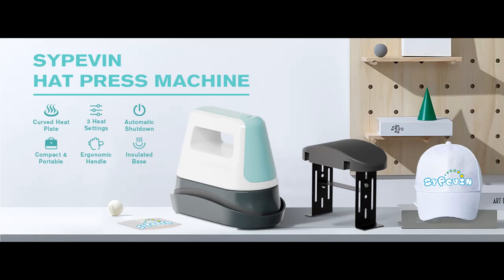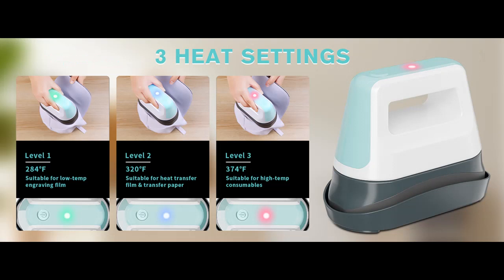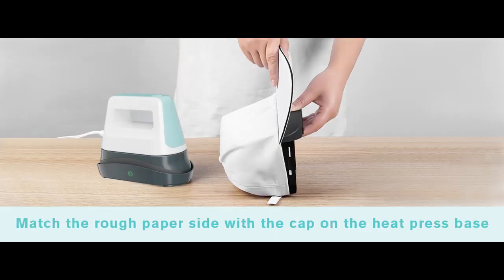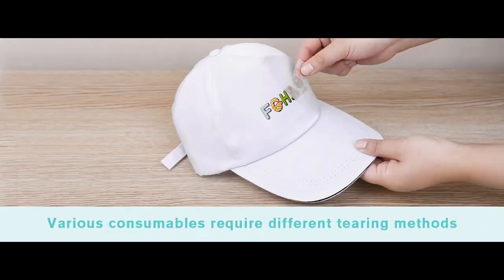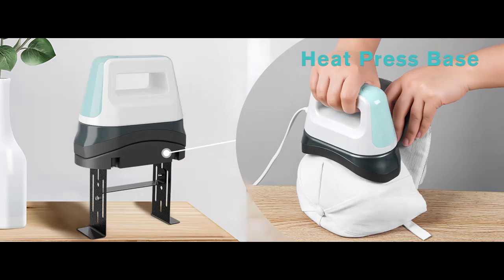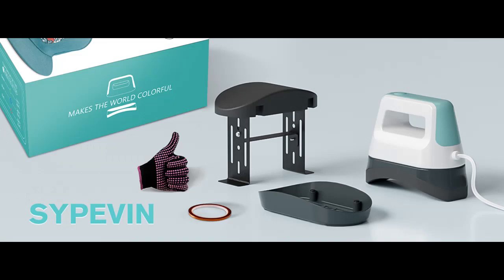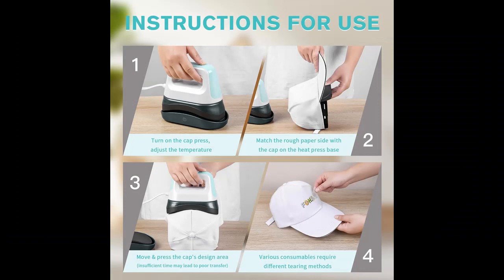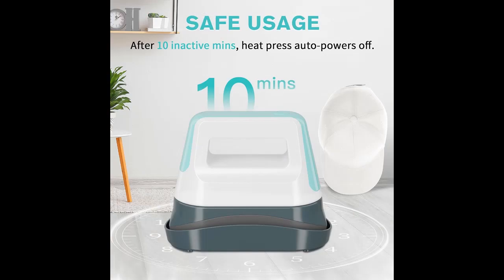SYPEVIN Hat Press,Portable Hat Heat Press with 6.3"x3.3" Ceramic-Coated Curved Heat Plate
Overview/Details/Reviews| SYPEVIN Hat Press,Portable Hat Heat Press with 6.3"x3.3" Ceramic-Coated Curved Heat Plate,Safety Base&Auto-Off Feature,3 Heating Levels Hat Press Machine for Sublimation,HTV,DTF&Infusible Ink Projects

SYPEVIN Hat Press,Portable Hat Heat Press with 6.3"x3.3" Ceramic-Coated Curved Heat Plate,Safety Base&Auto-Off Feature,3 Heating Levels Hat Press Machine for Sublimation,HTV,DTF&Infusible Ink Projects